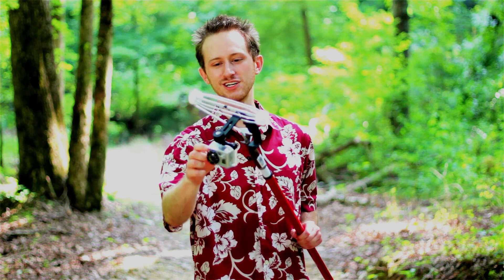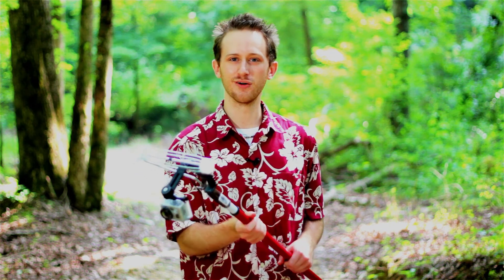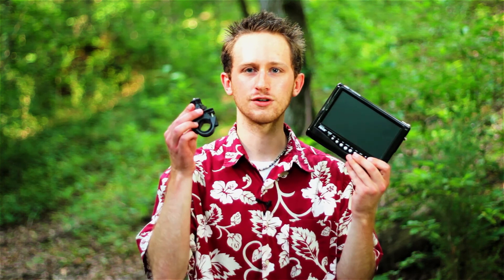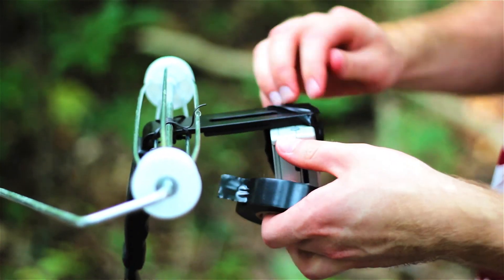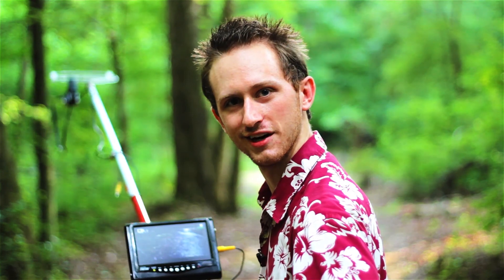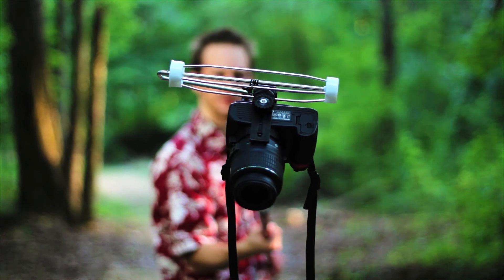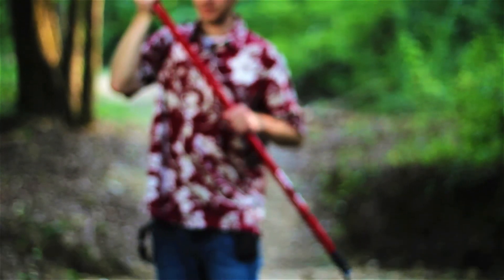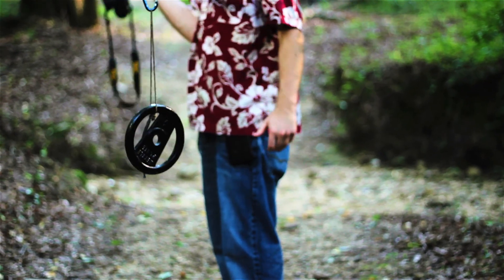Derek's DIY $24 Camera Jib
Derek demonstrates his DIY camera jib, he made for $24.

Thanks Christian and Jae for your help making this video.